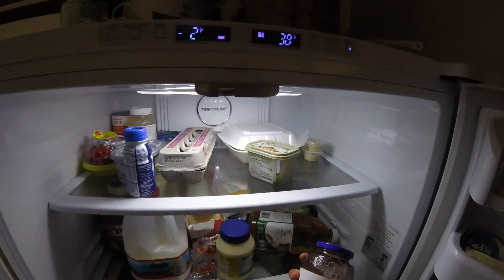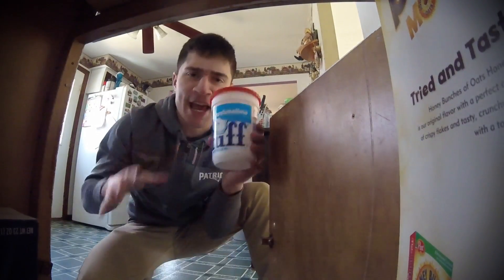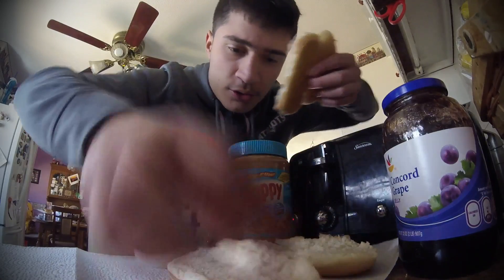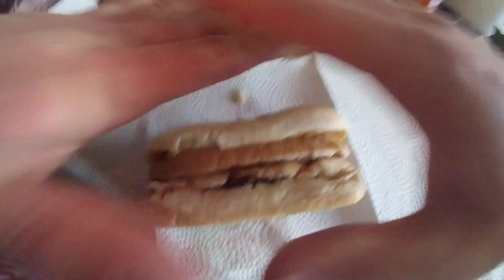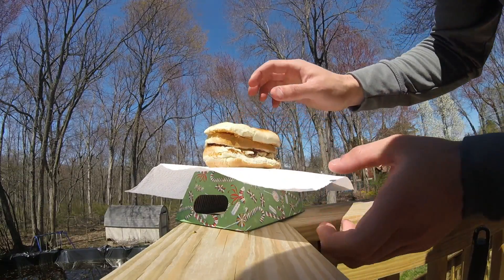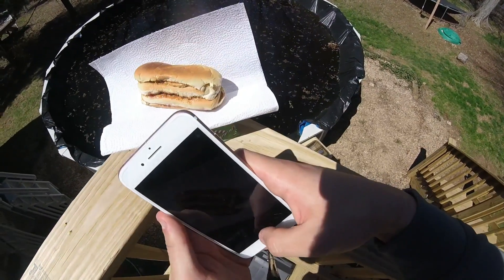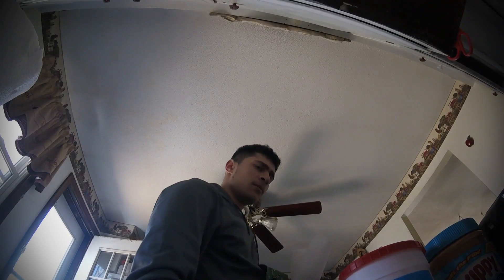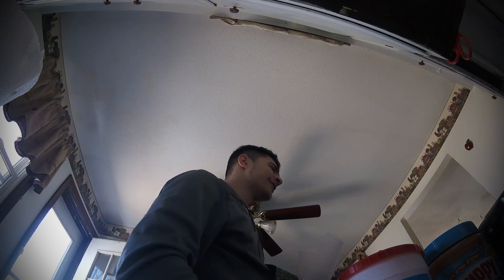YouTube Spotlight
Go make one.

NOW!